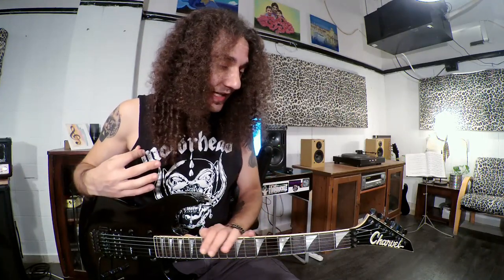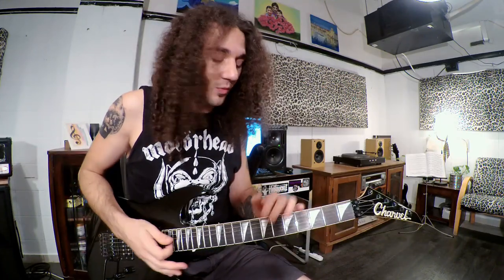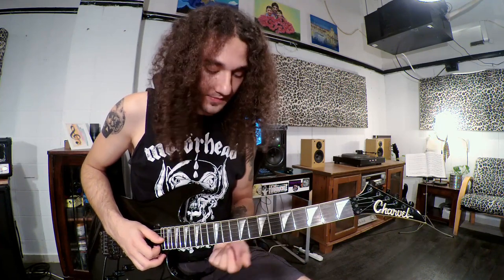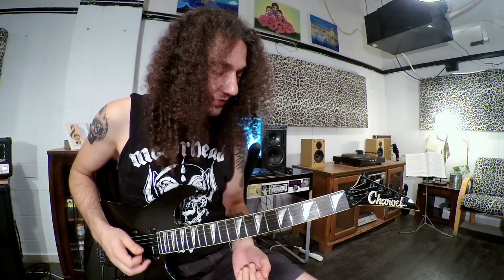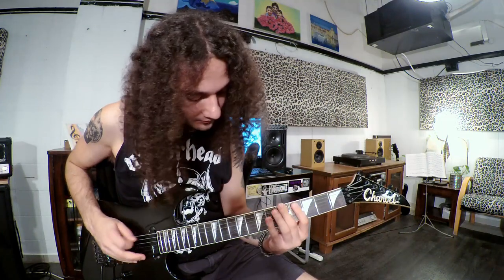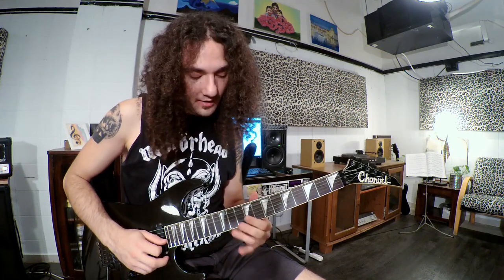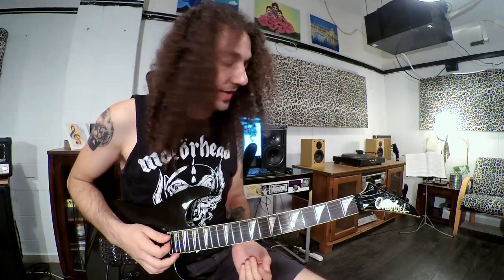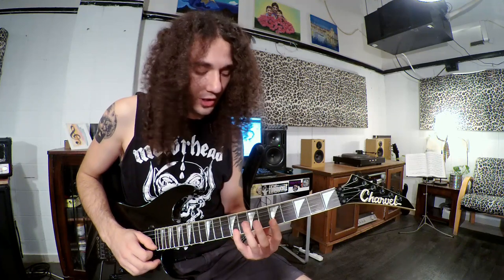How To Solo Over Chord Changes Like Marty Friedman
Got a new lesson to you guys!

Every one knows i'm a HUGE Marty Friedman fan, So here's my 2 cents on how to solo over chord changes like Marty does.

Stick to the end, There's a great exercise there to practice that kind of soloing concept.

Let me know if that lesson helped you!

Instagram.com/oferholan